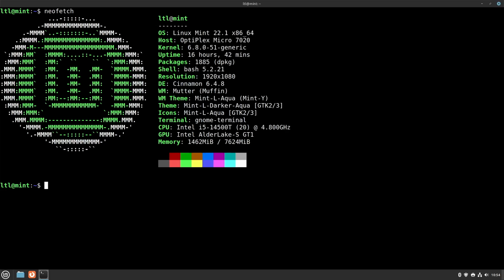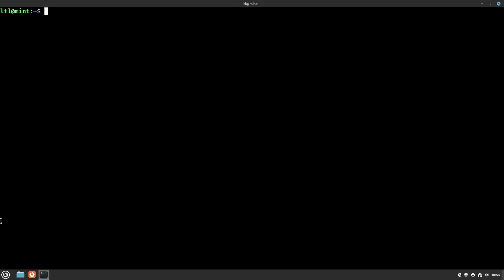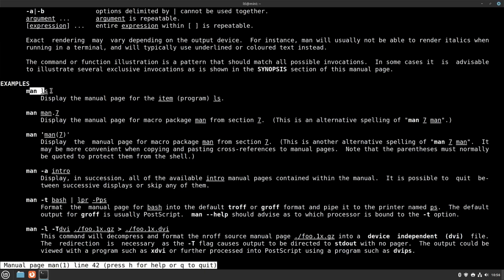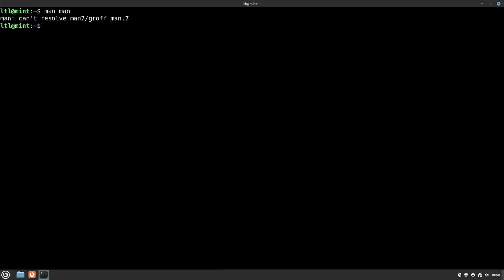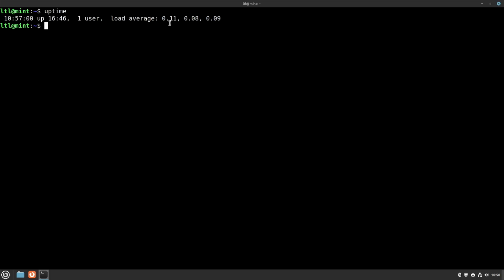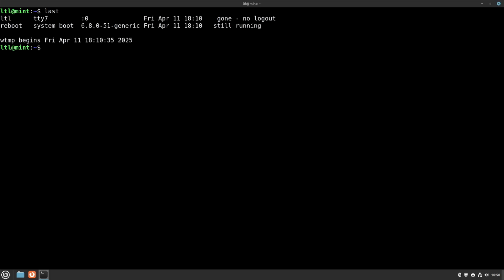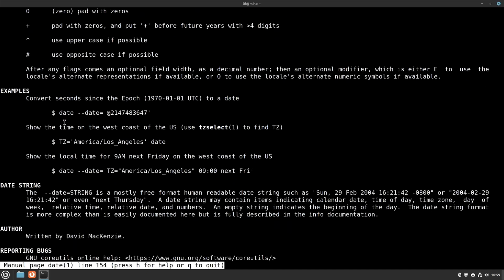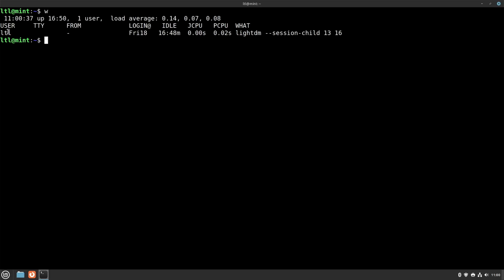CLI:Basics – System Information Commands for New Linux Users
In this CLI:Basics video, we explore simple yet powerful commands that help you check your system's status and user activity in real time.

Commands covered:

man – Learn how to access built-in manual pages for any command.
uptime – See how long your system has been running and its load average.
last – View the login history of users on your system.
date – Display or set the system date and time.
w – Get a snapshot of who is logged in and what they’re doing.

Whether you're just getting started with the Linux terminal or brushing up on core utilities, these commands are essential tools in your toolkit.

✅ Distro used: Linux Mint
🎥 Part of the CLI:Basics series – helping Windows expats and new Linux users build confidence at the terminal, one step at a time.

++ Misc Gear ++
4K HDMI Capture Card, USB 3.0 Video Capture Card for Streaming, Recording in 1080P 60FPS with Ultra-Low Latency